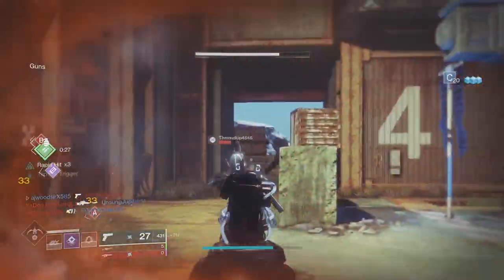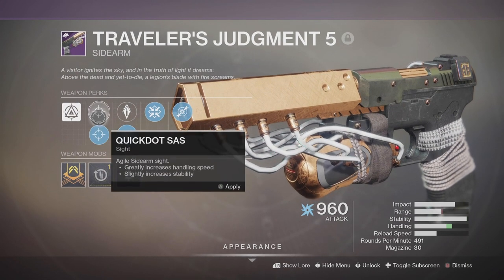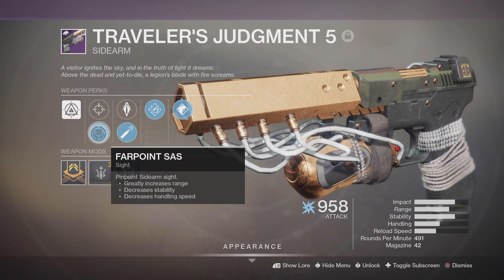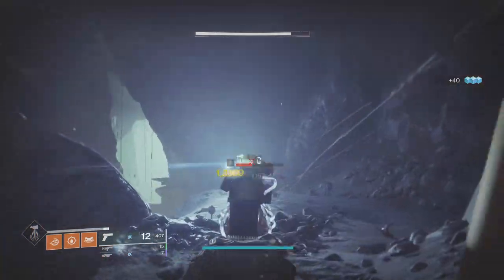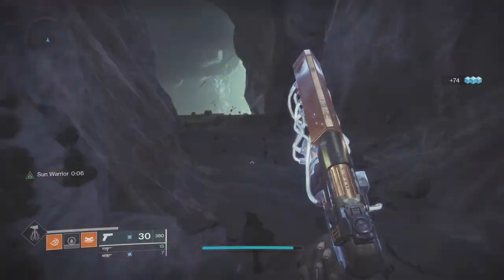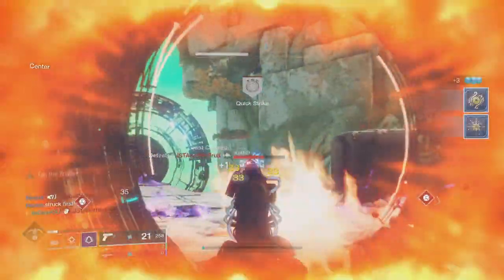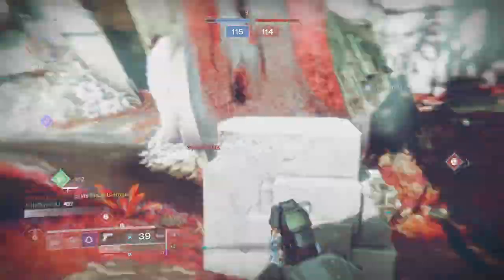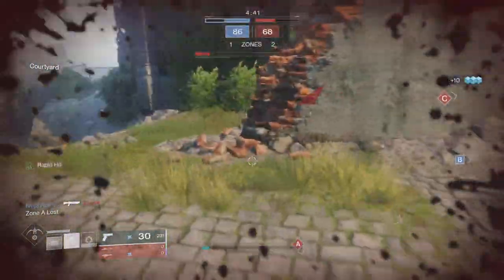Traveler's Judgement 5 Season of Dawn Review | (Traveler's Judgement 5 God Rolls)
Destiny 2 Shadowkeep: Season of Dawn - Traveler's Judgement 5 God Roll Review // This sidearm from Curse of Osiris is back for Season 9 and can come with some pretty solid PVP God Rolls!